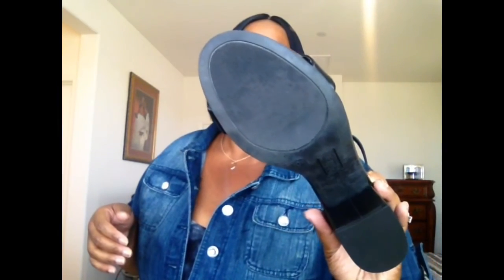OOTD PLUS-SIZE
Dress- fashionova- xl
Shoes- payless